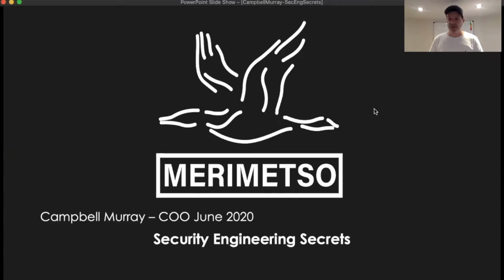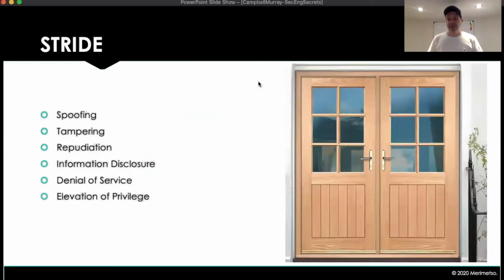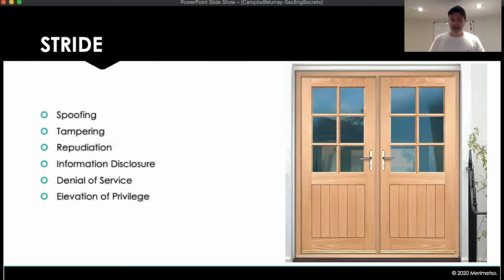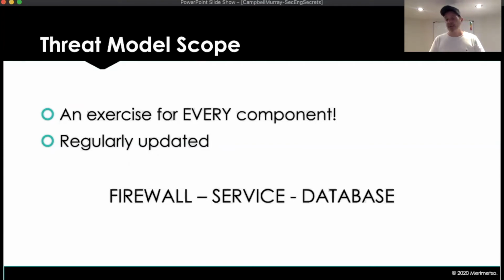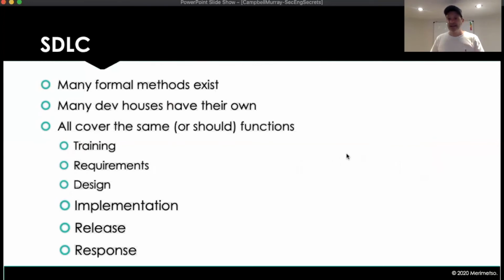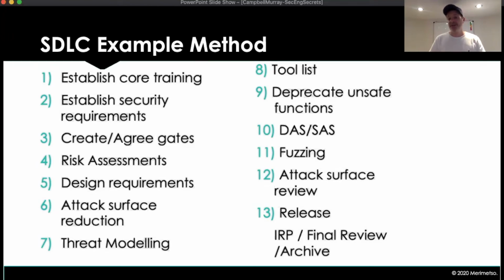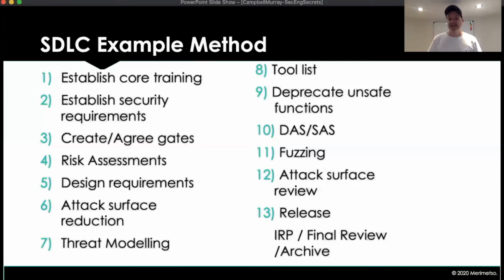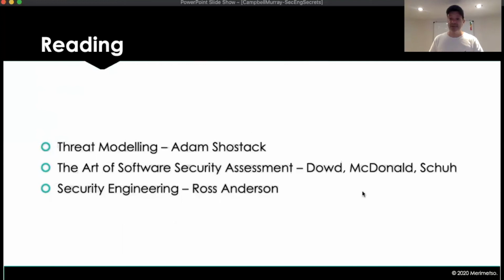Guest Talk 2 - Campbell Murray - Industry secrets for security engineers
Abstract: Information Security is still a challenge globally, and this is unlikely to ever change as we evolve and innovate new solutions for home and industry. Wherever you currently sit within the InfoSec field, it is a mature and increasingly well-defined subject. Whether your interests be GRC, Red Teaming and Penetration Testing, forensics and incident response or DevSecOps, this industry is here to stay and is rapidly forming standards. But what have these standards been build on and what can we learn from the security models of the past, before the internet existed and IT became commonplace.  Have these practices influenced our modern day strategies and what can we still learn and use from them? This talk will take you on a journey through some historic, but still surprisingly relevant, security models and strategies and will examine how they still apply to us today and what we can incorporate into the modern agile world.

Bio: Campbell Murray is currently the Global Head of Cybersecurity delivery at BlackBerry, who's team provides consultancy to clients all over the world.  With over 20 years of experience in information security, he has been involved in every aspect of the  aspect of the industry in that time, but with a noticeable focus in offensive security techniques and security engineering in the IoT,  industrial and transport arenas. Campbell is committed to furthering education and was a founder of both the TigerScheme and CyberScheme UK accreditation bodies.

Security BSides Athens 2020
CyberSecurity | InfoSec | Ethical Hacking | Computer Security | Evolving Threats | Threat Landscape | Privacy | Cyber Resilience

Security BSides is a community-driven framework for building events by and for information security community members. These events are already happening in major cities all over the world! We are responsible for organizing an independent Security BSides-Approved event for Athens, Greece.  More

Follow on Twitter: @BSidesAth